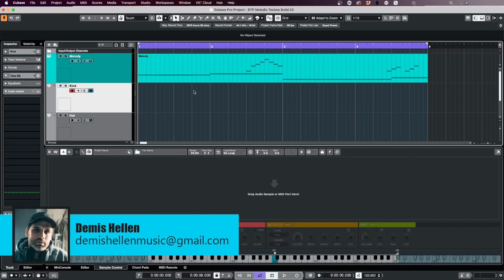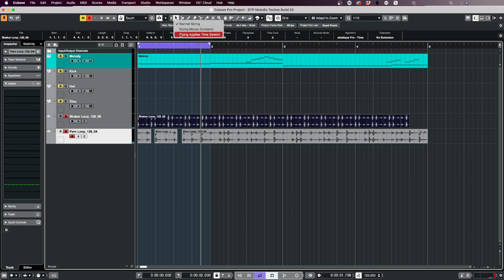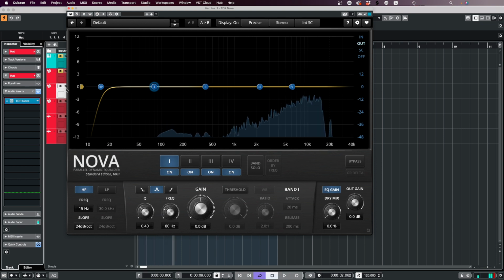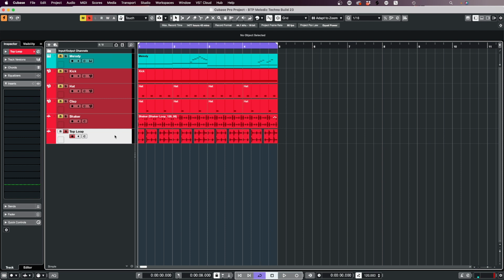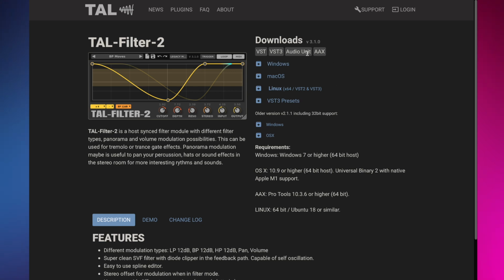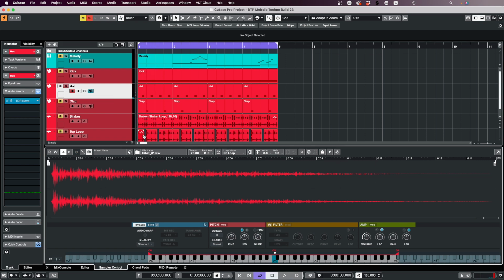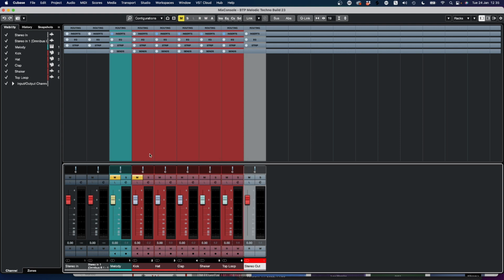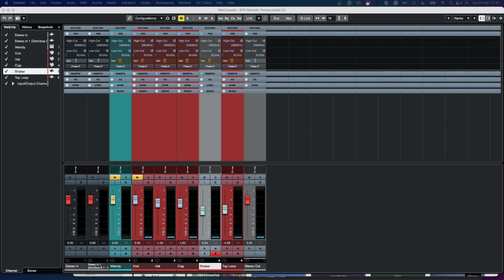Melodic Techno Tutorial - Ep2 - Groove & Percussion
Follow along step by step with pro producer Demis Hellen, and make this Melodic Techno track yourself from start to finish. You'll learn everything you need to know to be able to make your own Melodic Techno tracks with ease. On this 3 hour and 45 minute course, Demis will teach you the skills you need to make your own Melodic Techno tracks. Doing it yourself really is the best and most effective way to learn music production!

This tutorial is aimed at advanced beginner to intermediate level music producers. You should be familiar with your DAW of choice already.